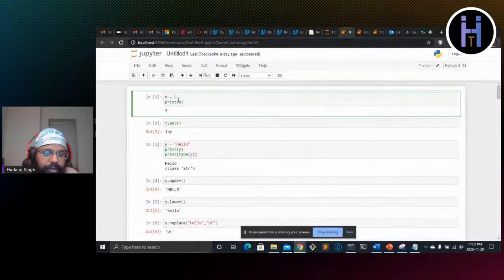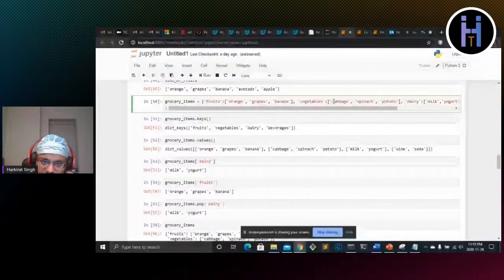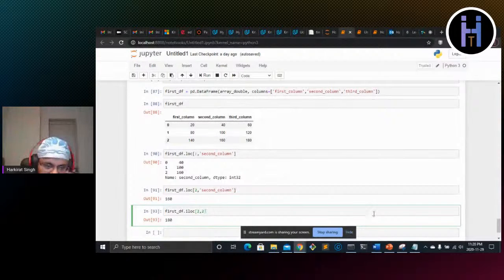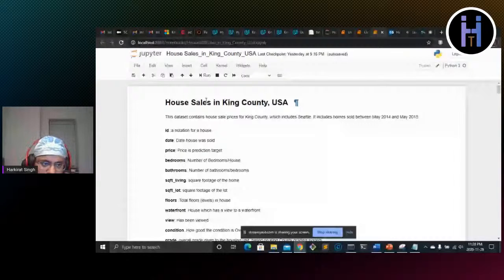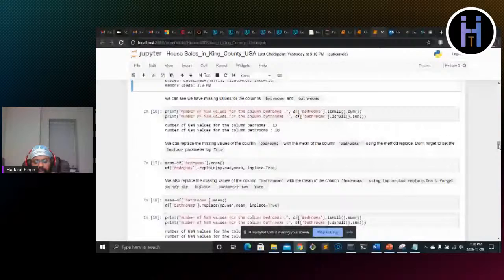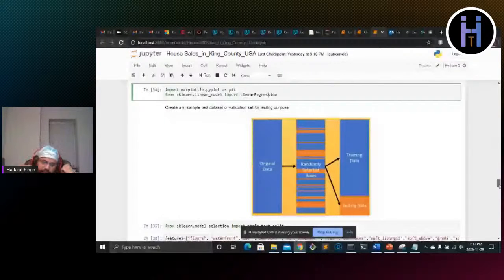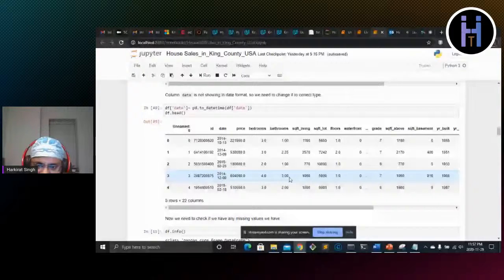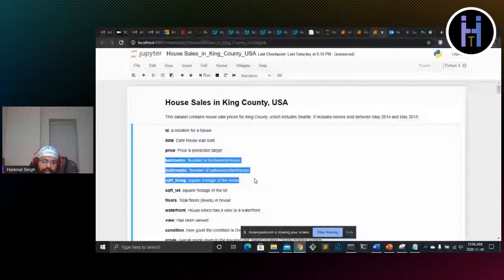Harkirat Singh - Intro to Data Science and Machine Learning Workshop Part 2 | Hacktable 2020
In its second installment, Harkirat Singh gives an introduction to data science workshop, covering basic Python topics, and machine learning concepts such as supervised and unsupervised learning,

Harkirat has 13 years of IT experience and has a Masters in Data Science. He is fascinated by how Artificial Intelligence and Machine Learning can be used to solve numerous challenges and how we can automate processes to discover new solutions for helping mankind.